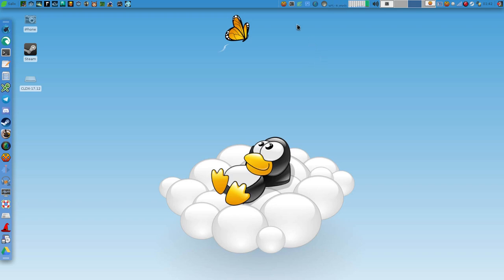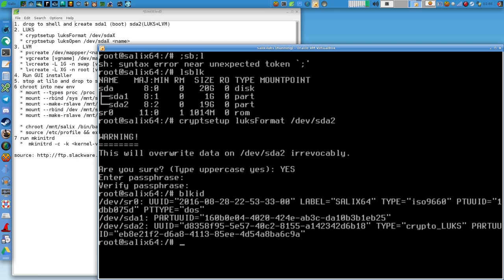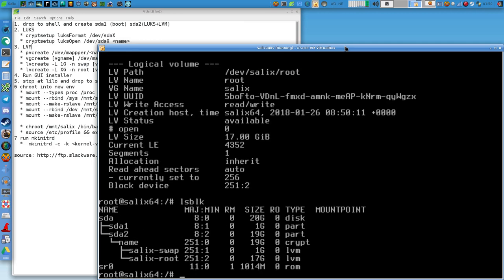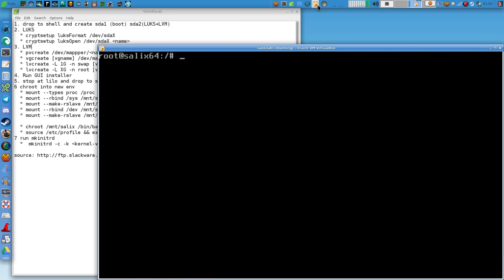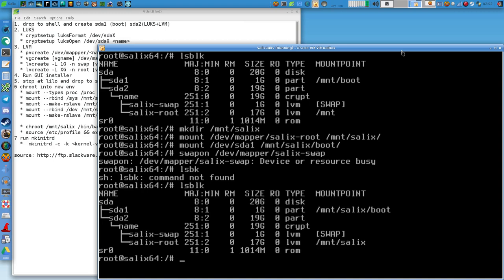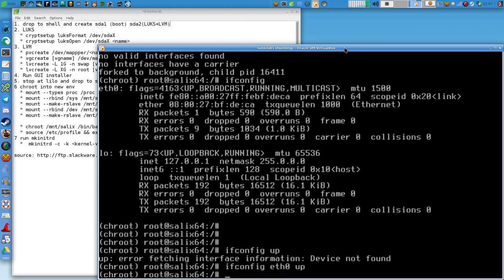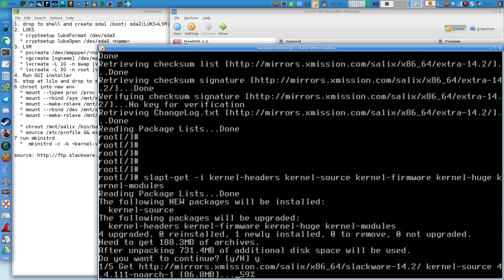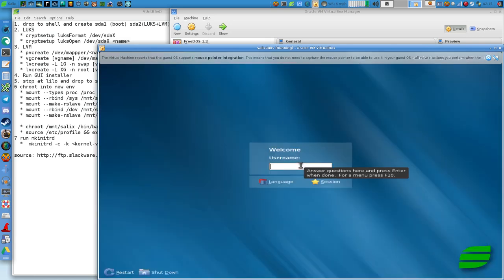Salix + LUKS + LVM = Troubleshooting fun!